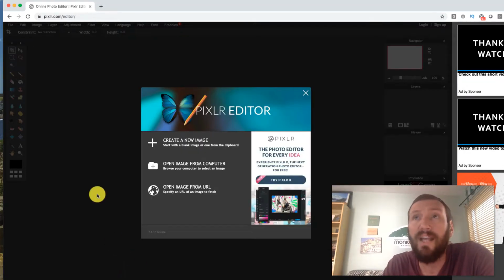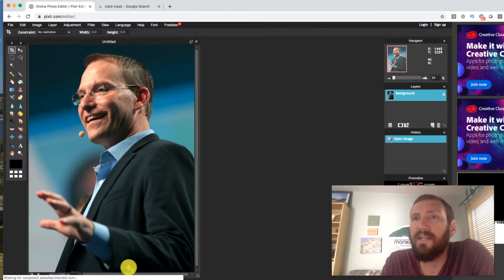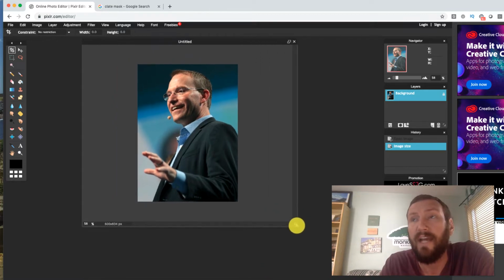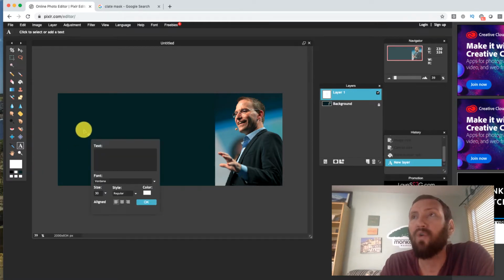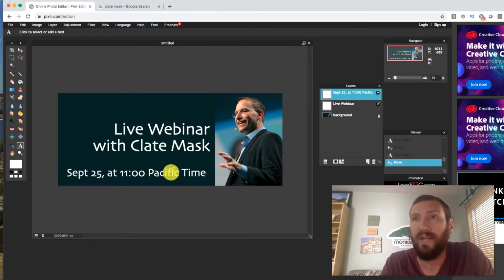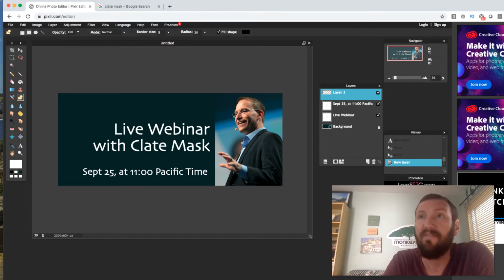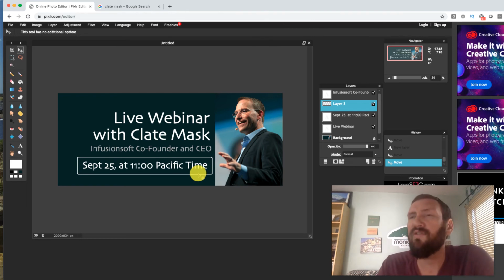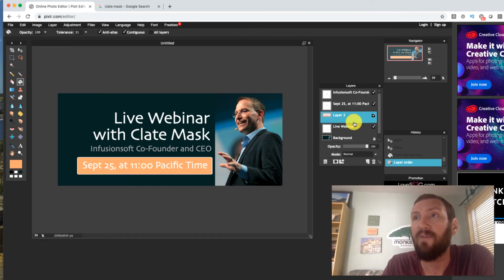Basic Editing with Pixlr [For the non-designer] | Monkeypod Marketing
"hey, that image was pretty good."

That compliment stuck out to me because I'm absolutely not a graphic designer, but despite that - somehow I'd cobbled together an image that earned a compliment.

I recorded a brief tutorial because I figure I'm not the only one who needs to create images for webinars or blog posts, but also seems to be missing the design gene.